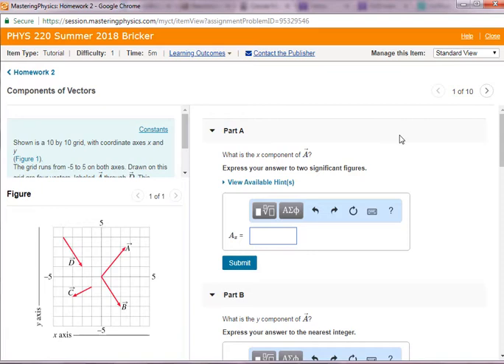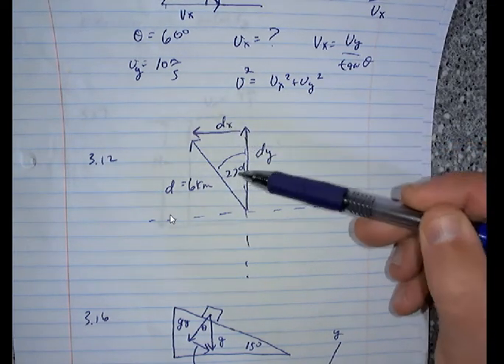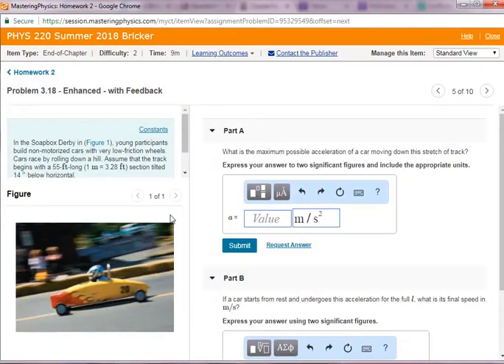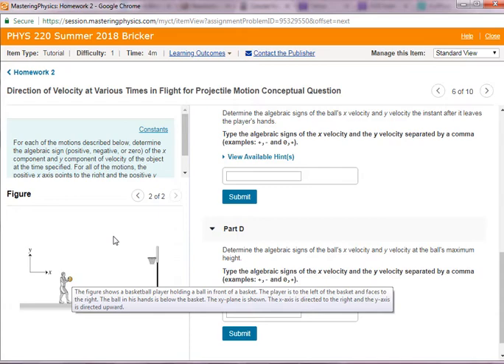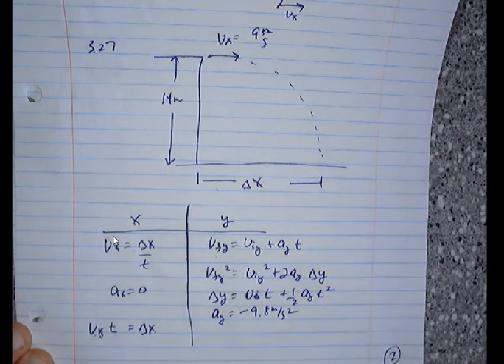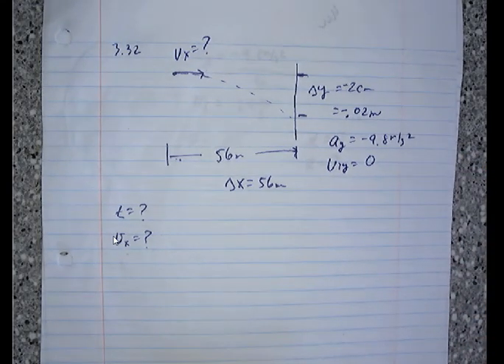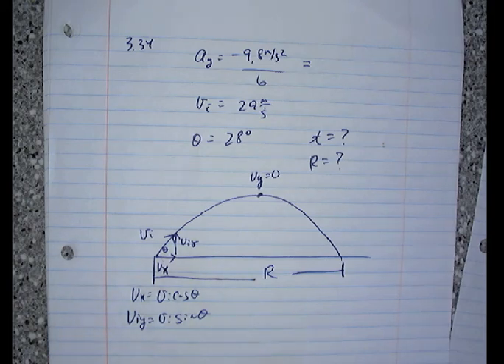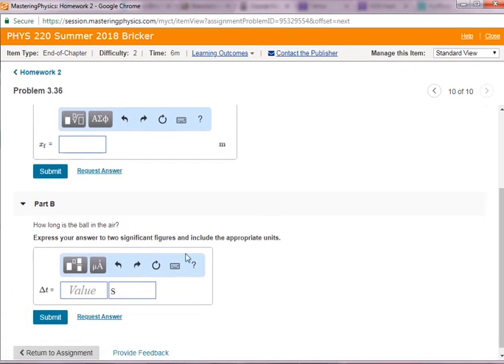PHYS 220 Su 2018 HW 2 Hints